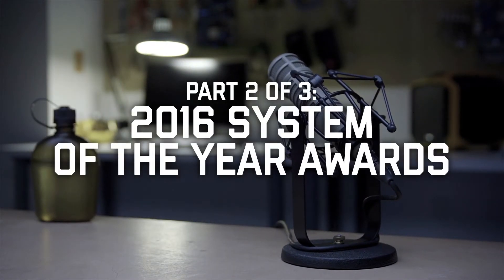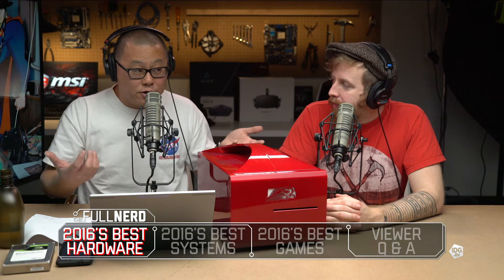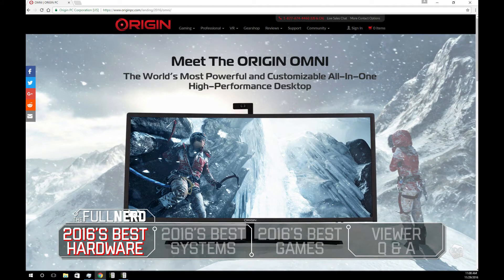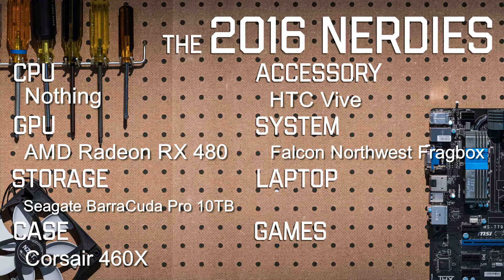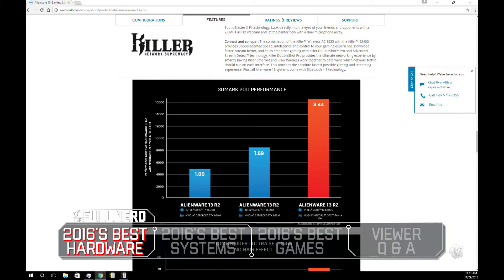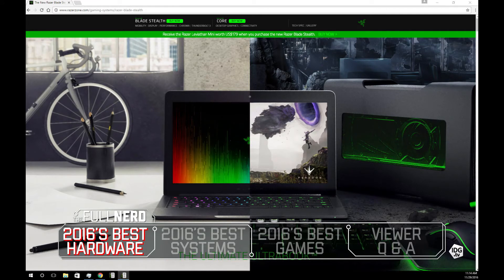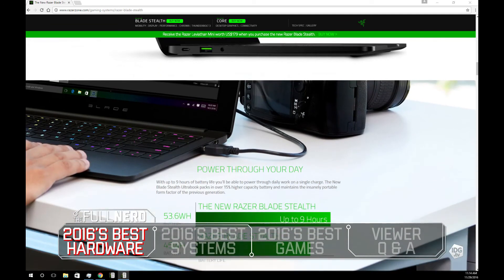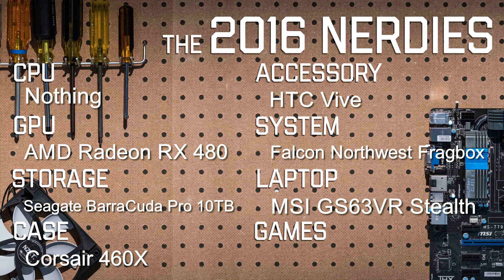Best PC Builds of 2016 - The Full Nerd Ep. 12 (2 of 3)